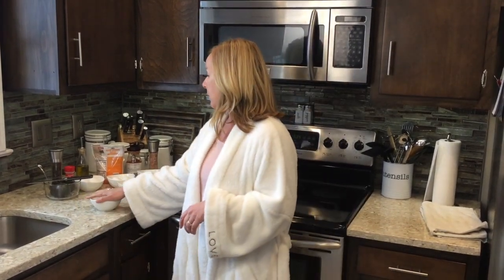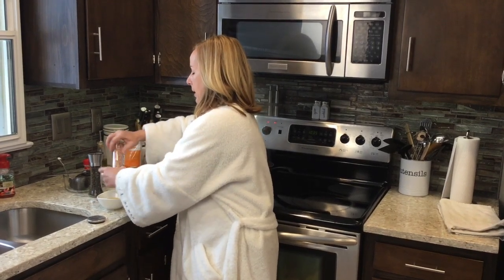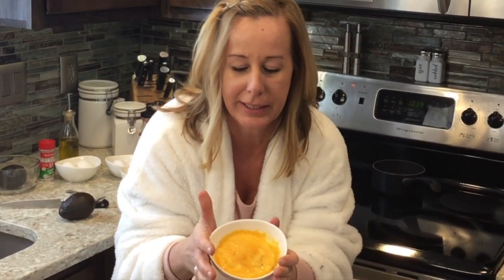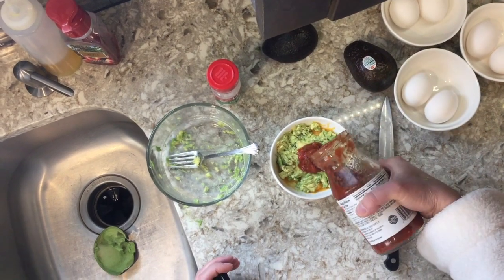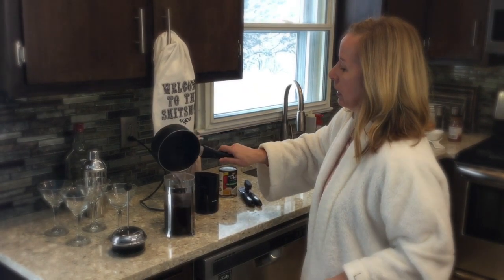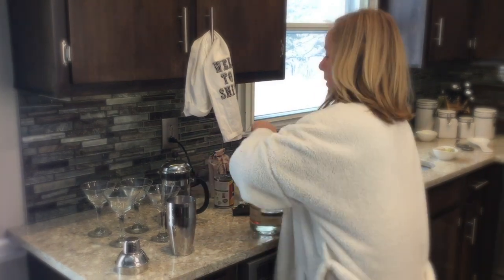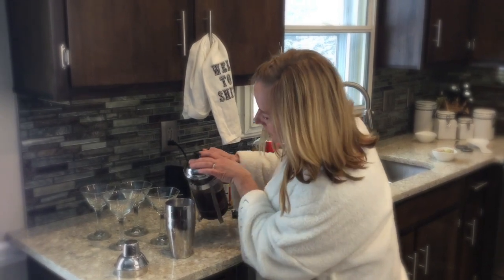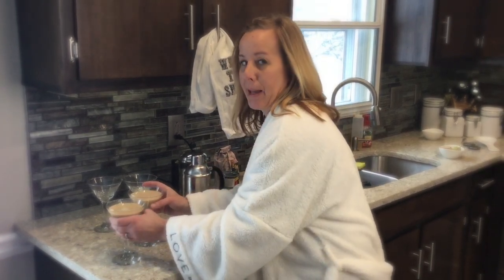Low Carb Brunch Option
A low carb treat paired with a low-carb martini.
Dink 1 shows us how to make a quick and easy brunch as only Dink 1 can do.